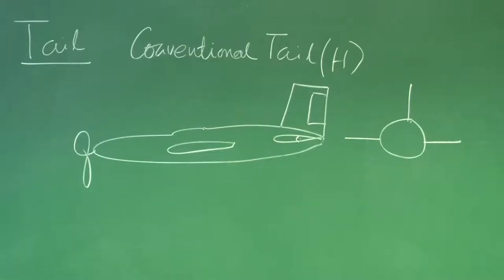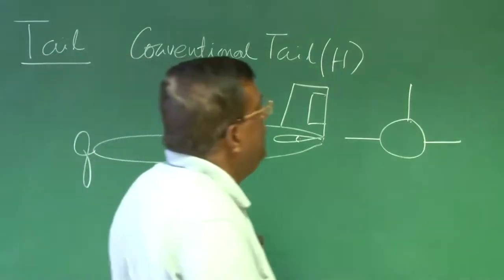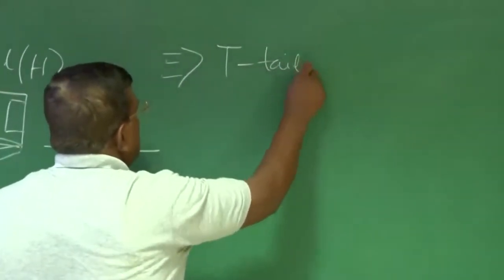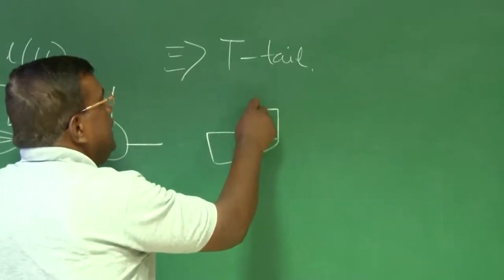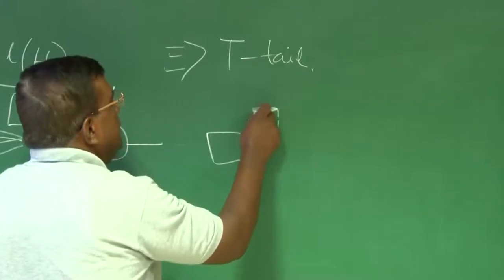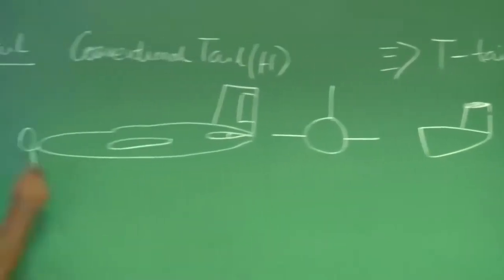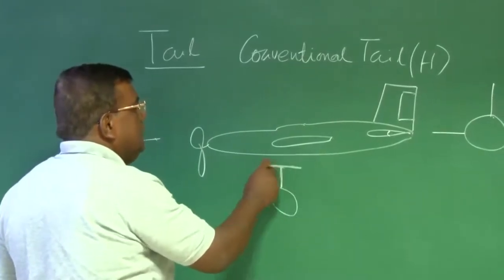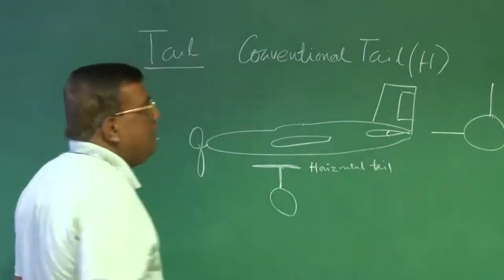Lec 19: Tail Arrangements